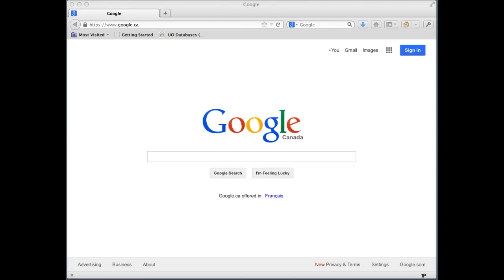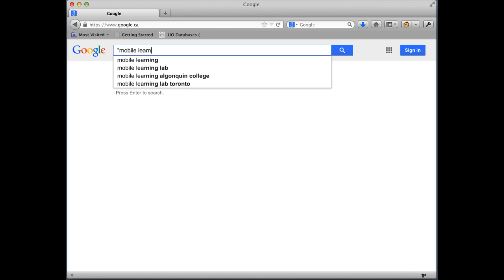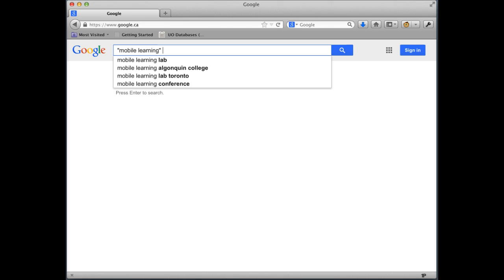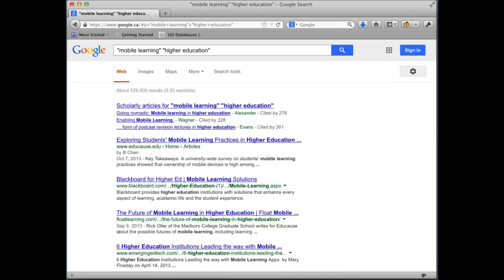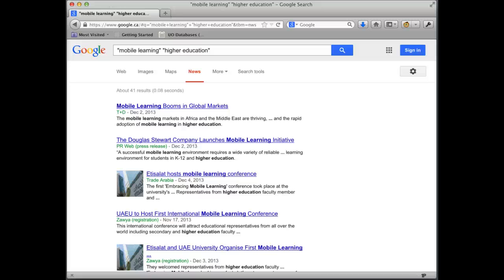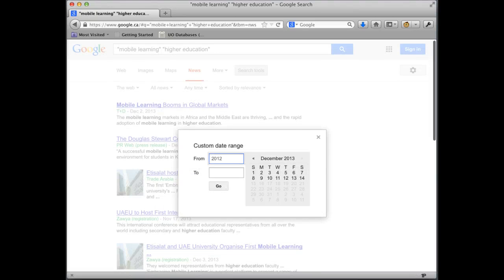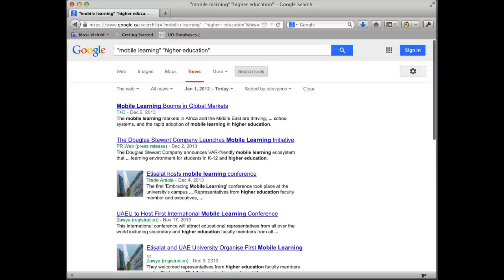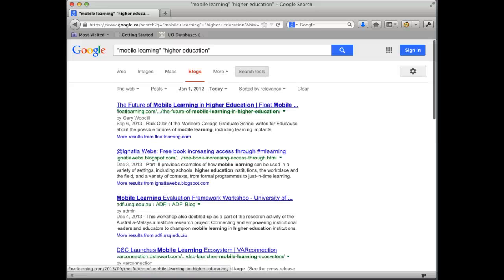User Google Search to Find Mobile Learning Articles